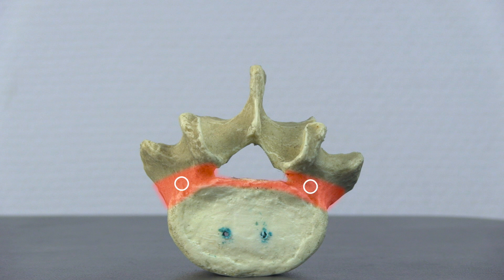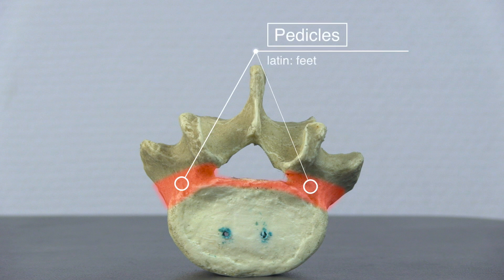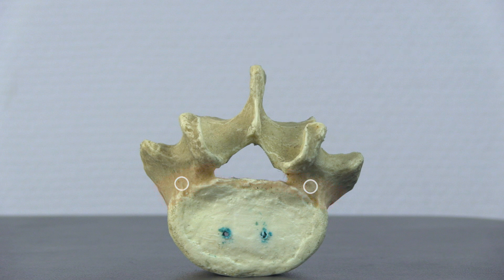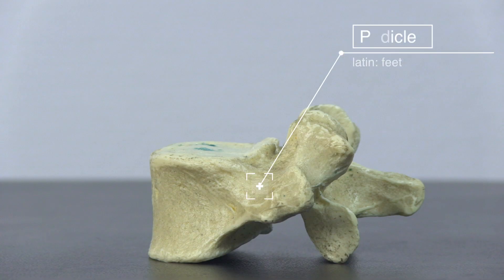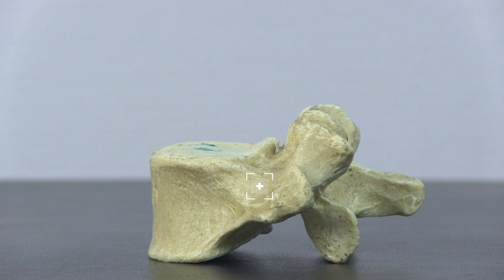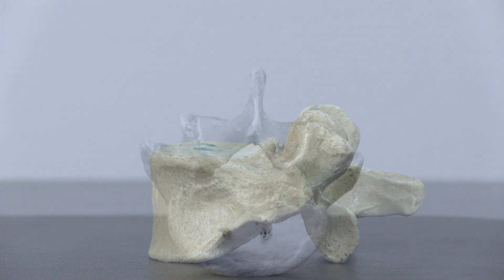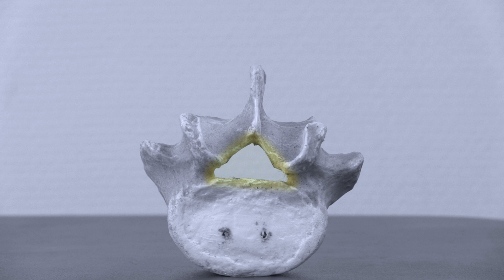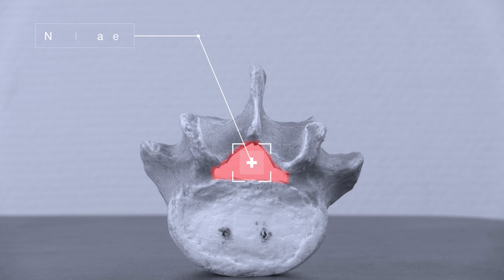General Features of a Lumbar Vertebrae | Lumbar Spine Series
The content is intended as educational content for health care professionals and students. If you are a patient, seek care of a health care professional. In order to understand lumbar spine movements, we have to gain basic knowledge about general features that are common for the typical lumbar vertebrae